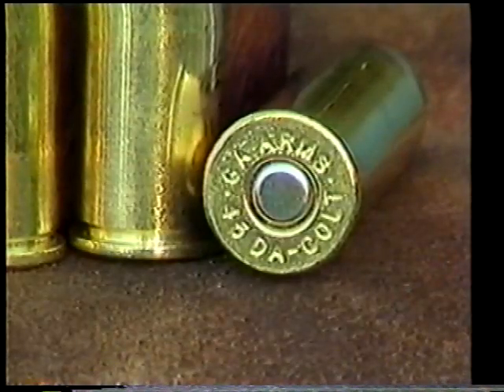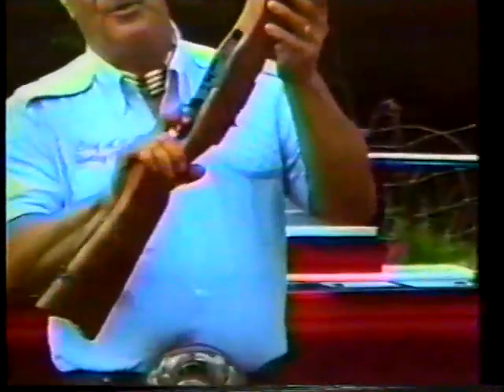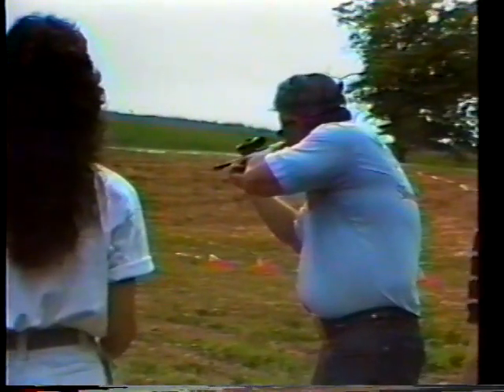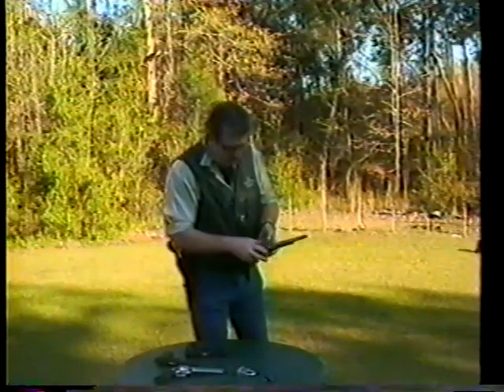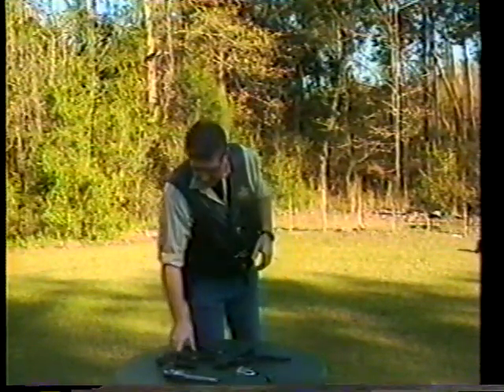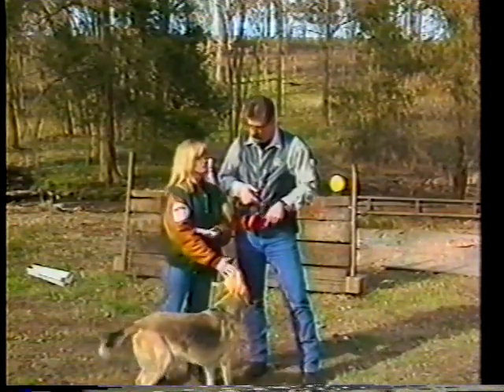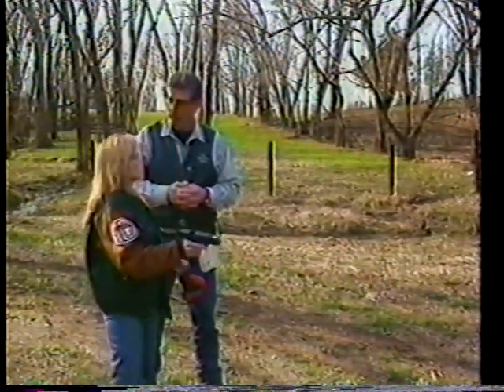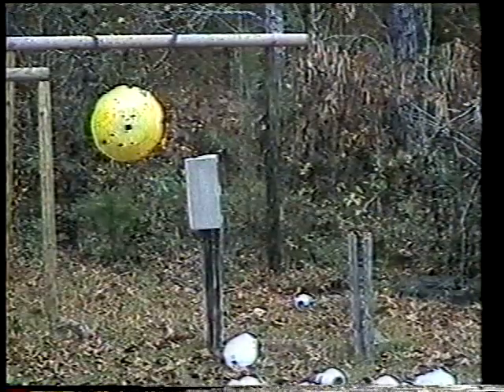Johnny Rowlands Shootin Show 01 10 1999